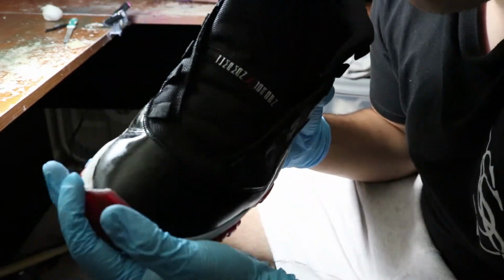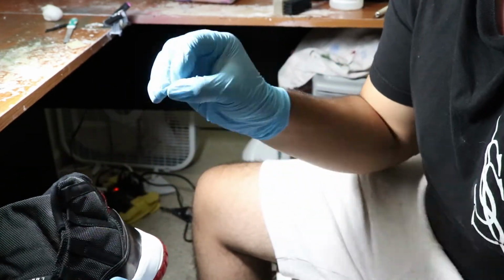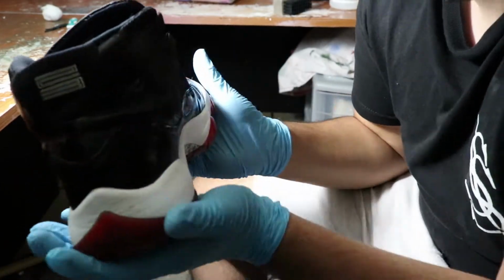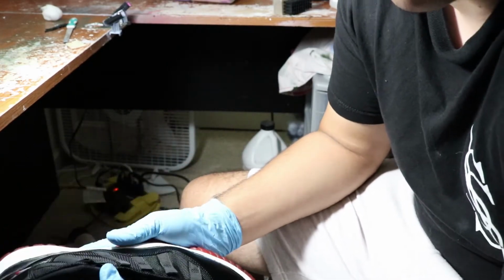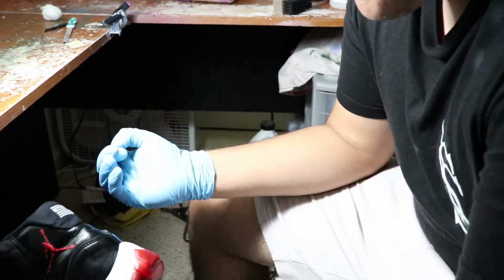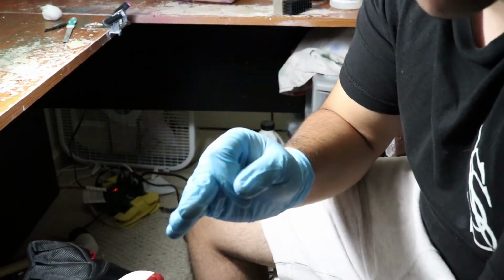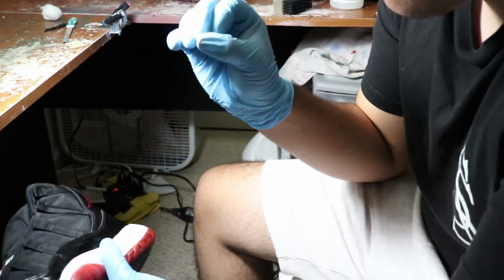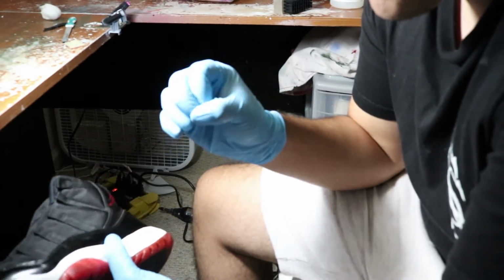Fixing the worse reglue ever! pt.2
Enjoy the new vid everyone! I decided i wanted to vlog my life and show you and future me what i did in order to make it to where i want to be and also show everyone that true success in your own eyes will not come over night.

Jeremy zucker- bout it